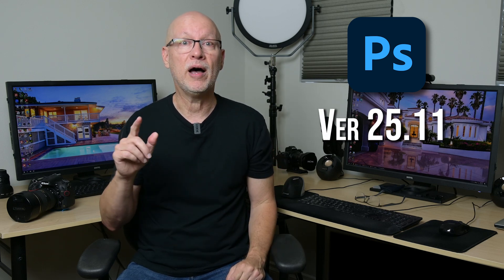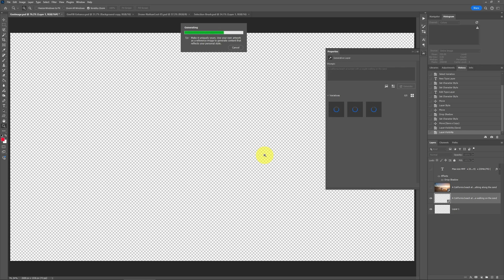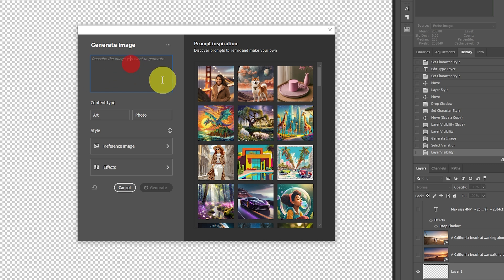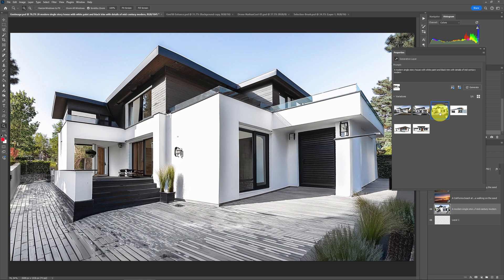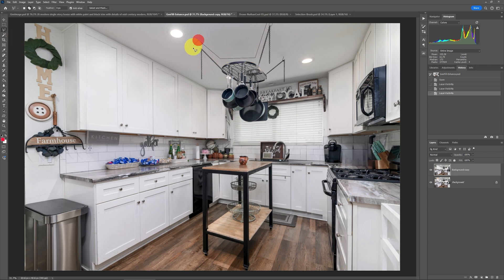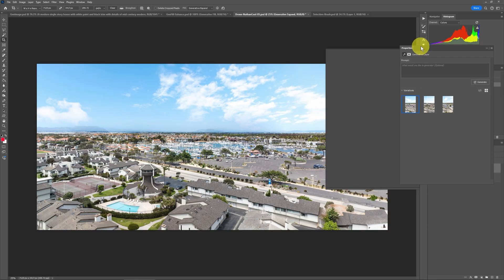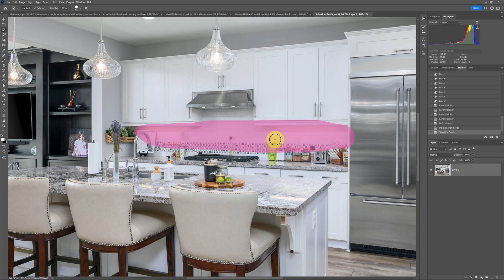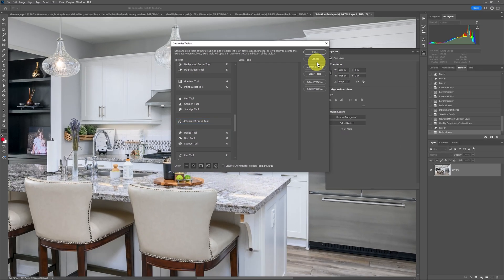​AI FAIL in Photoshop 25.11, and how to work around it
New AI features in the official release of Photoshop have serious issues, but there are workarounds that I show in this episode. Below are links mentioned in the video:

My books on real estate photography:

Mastering Color in Photography: